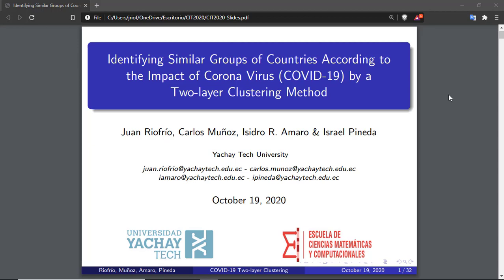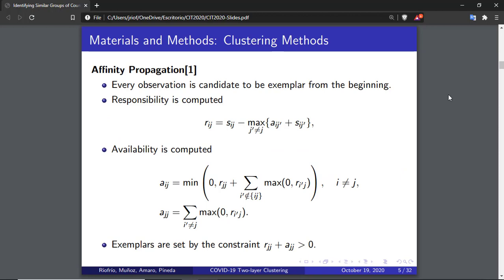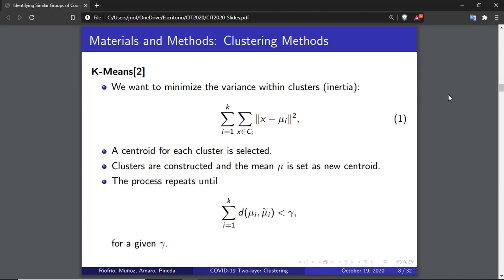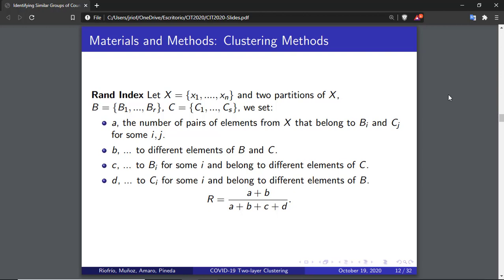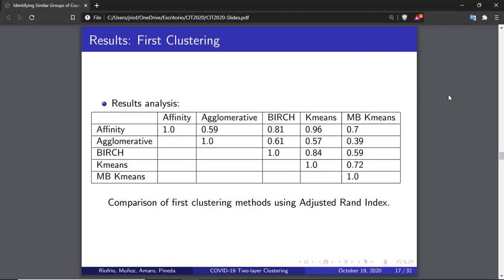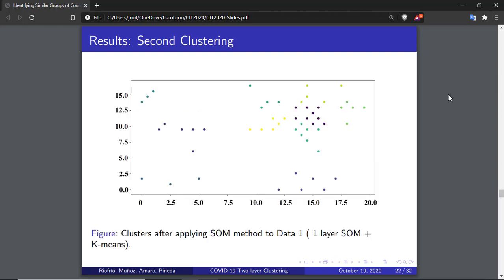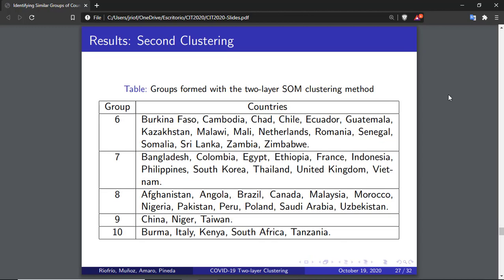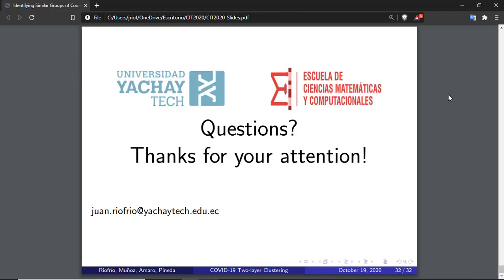Identifying Similar Groups of Countries According to the Impact of Corona Virus (COVID-19)